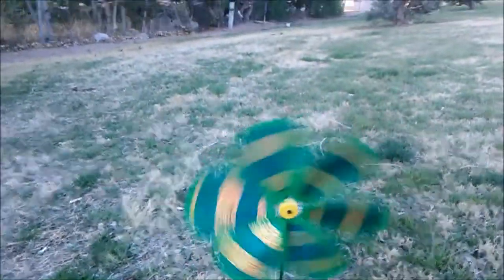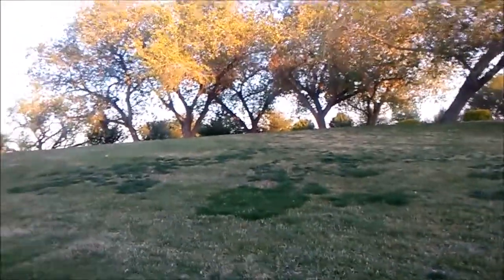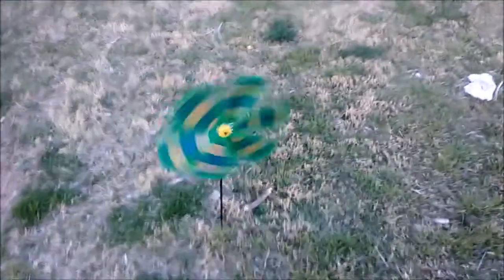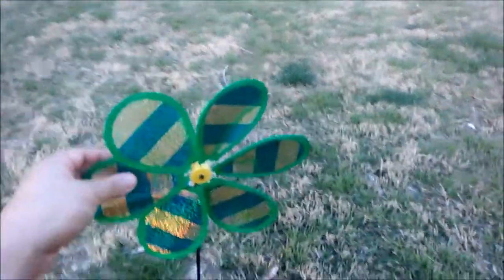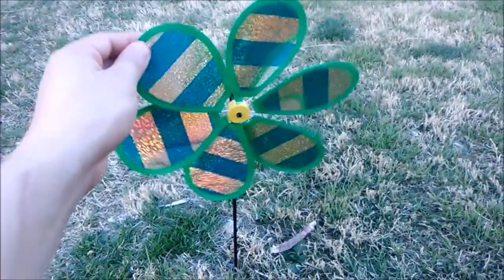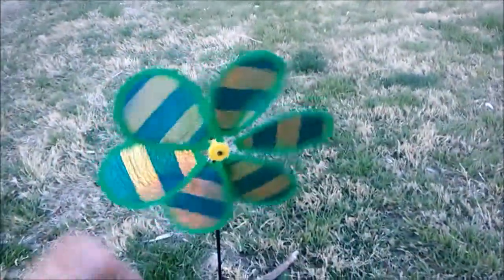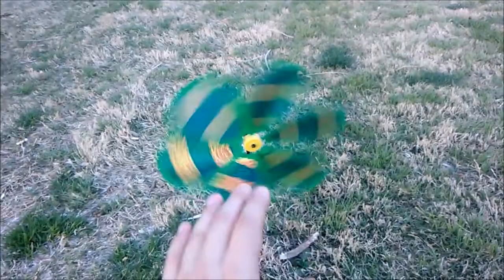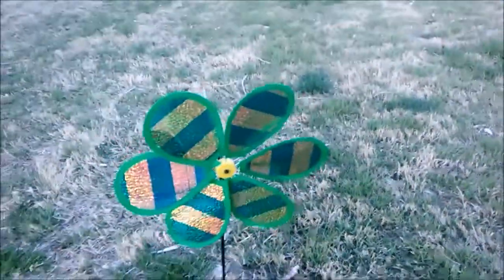My Aerokinesis tutorial - Develop You Intuition, Intention And Confidence For Pk.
I teach you how to develop you aerokinesis outside. Fun and easy..not to mention healthy.